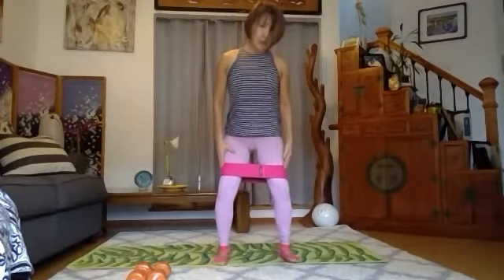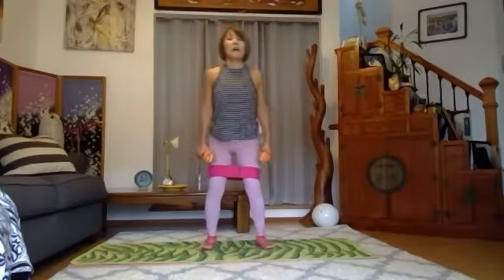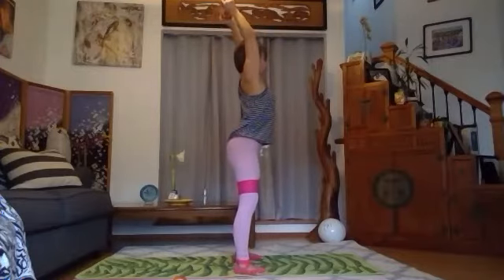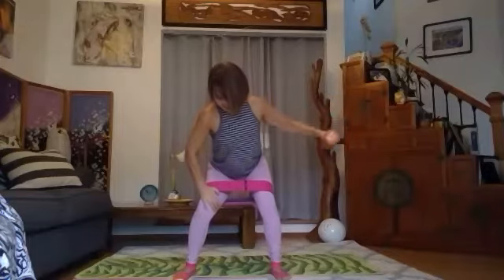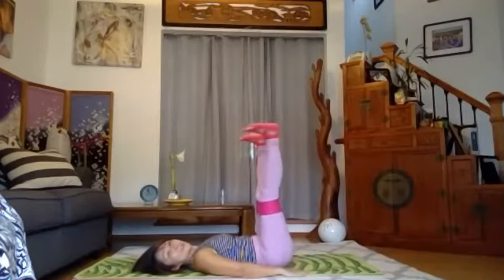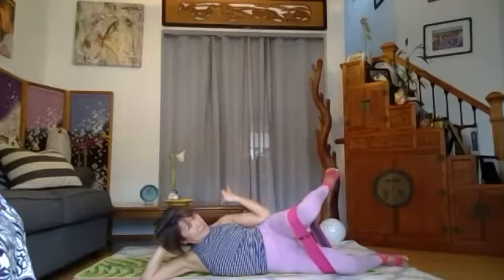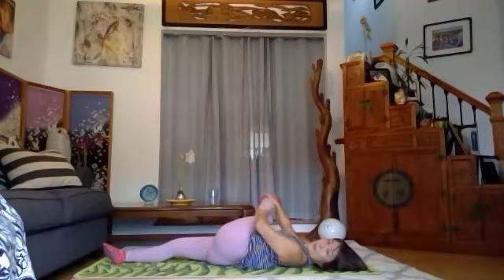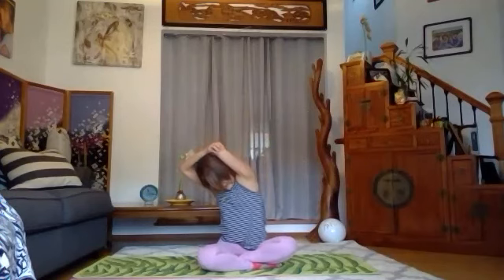2/3/22 Muscle Toning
Booty band and heavier set of weights.  Enjoy!